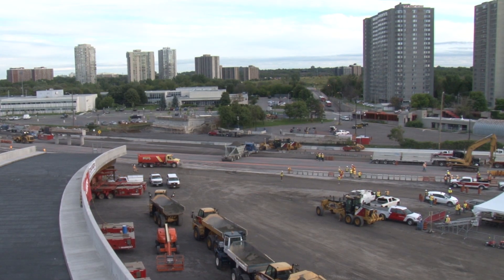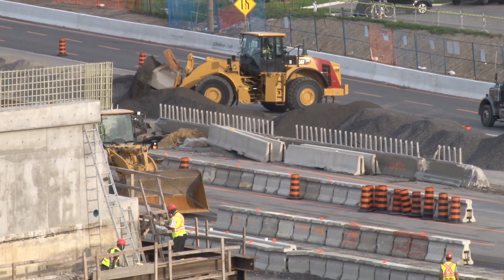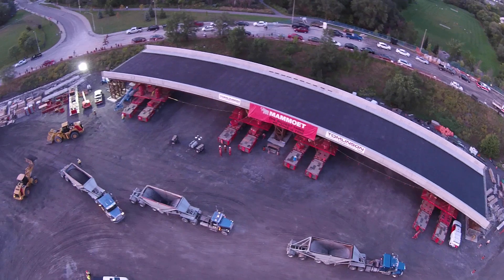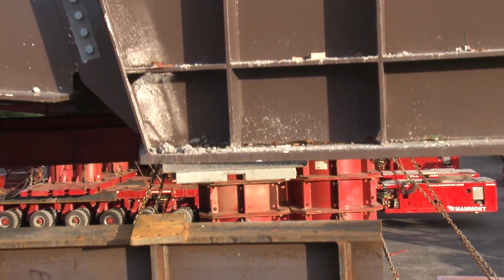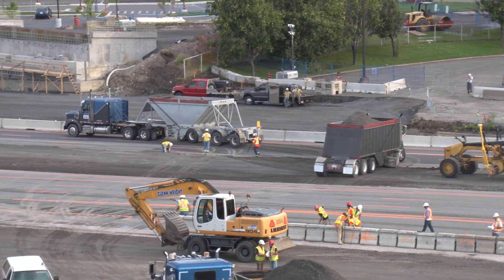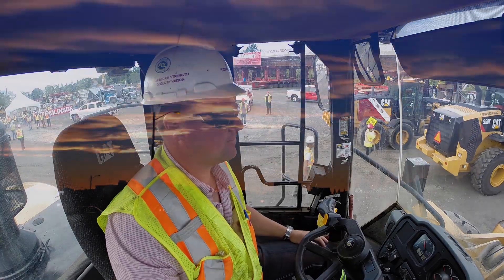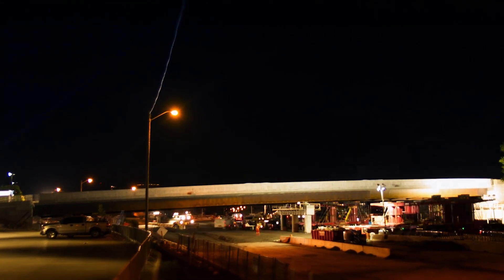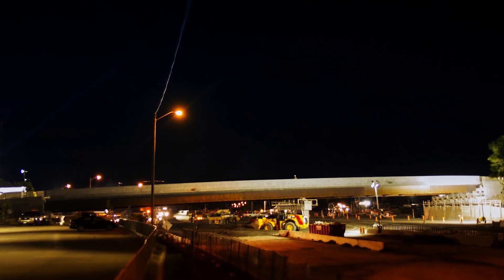Lees Avenue Bridge Lift September 18th, 2014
Once again, Tomlinson was able to pull together and move the largest bridge in North America in record time!

The highway was closed at 6:00 pm, 300 m of barrier wall had to be relocated before 3000 t of stone could be placed, compacted and certified before the 2176 t new Lees Ave bridge could begin its journey into the record books.

The stone haul started at 6:30 pm and was finished at 9:30 pm, 36 road plates had to be placed to carry the load before the bridge could be positioned and lowered into place.

The colossal journey began at 10:30 pm and by shortly before 1:00 am the bridge was sitting firmly in place. By 3:00 am the grade crews had picked up 4200 tonnes of stone and cleaned the highway in preparation for re opening.

Rob Dollimont and his Lees team led by foreman Steve Andre deserve a pat on the back for building such an enormous structure to millimeter accuracy.

The grade crews led by Kirk, Pierre, Randy, Marty, Bob, Morgan, Ray, Wayne, Trevor, Shawn, Chris D, John Kluke and Jake all deserve a special heartfelt thanks for working 24 hours alongside the structure crews without stopping to ensure the success of the project.

There are far too many other names who deserve special thanks as well and their efforts are very much appreciated!

With 3 successful Rapid Replacements under our belt we're proud to be a part of such an amazing team.